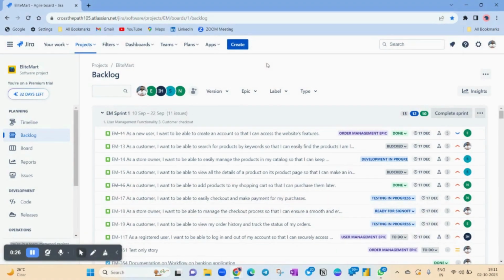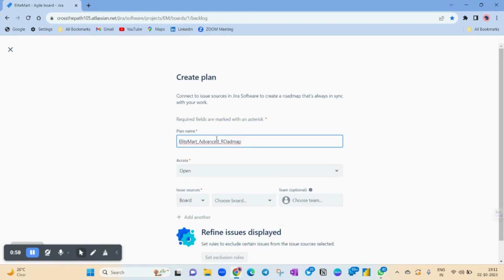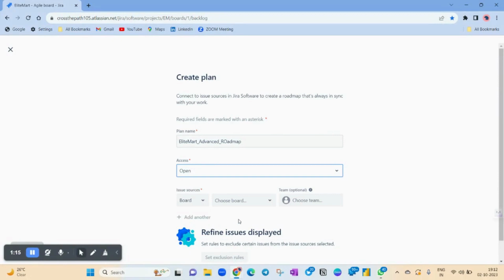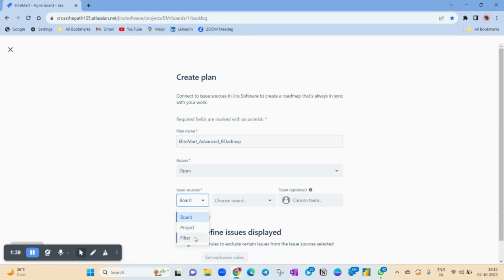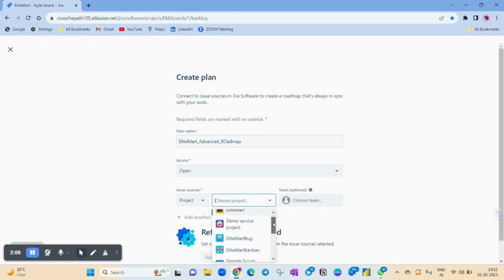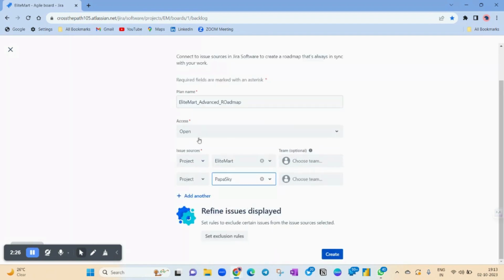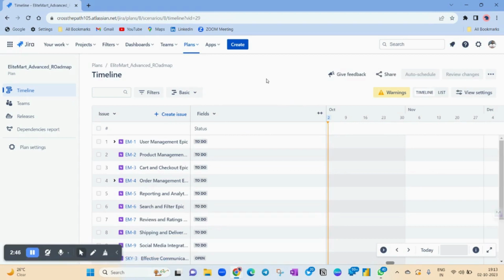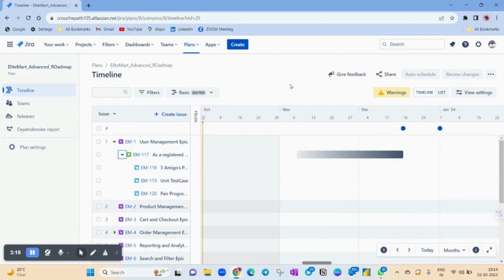How to create Jira Advanced Roadmap from scratch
🚀 How to Create a Jira Advanced Roadmap from Scratch! 🚀

Step-by-Step Guidance: Walk through the entire process, from setting up your Jira environment to creating your first advanced roadmap. No step skipped.

Pro Tips & Tricks: Uncover insider techniques to optimize your roadmap, making it more efficient and user-friendly.

Customization & Integration: Learn how to tailor your roadmap to your team's unique needs and integrate it seamlessly with other tools.

📢 If you found this preview helpful, imagine what the full video can offer! Your support helps us create more content for you! ✨